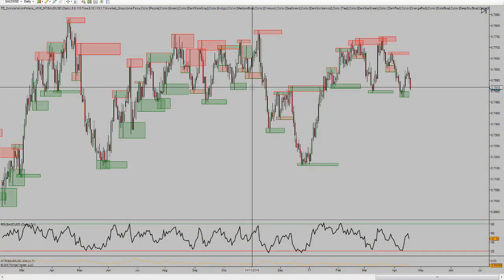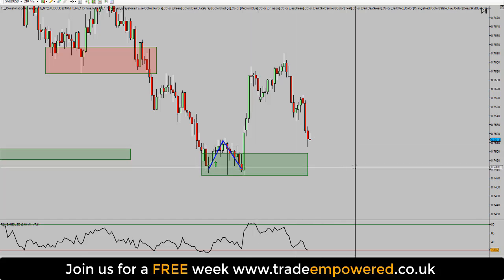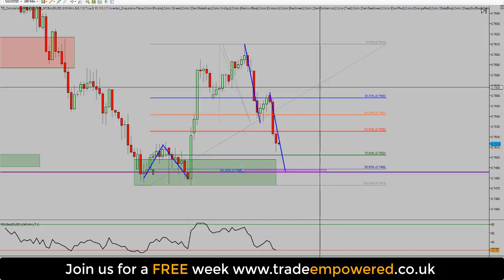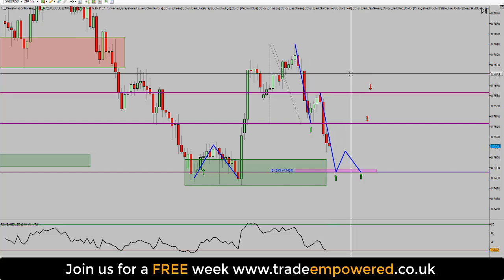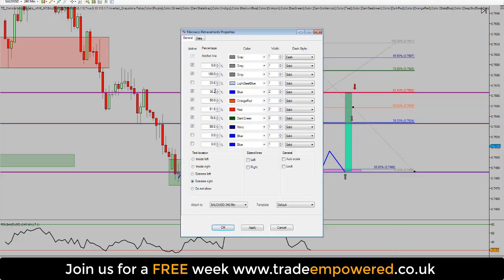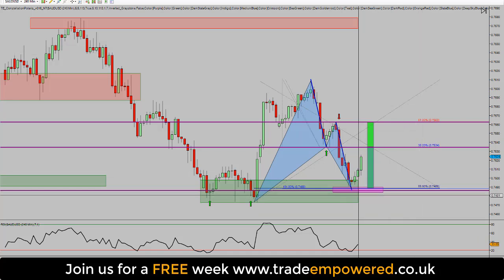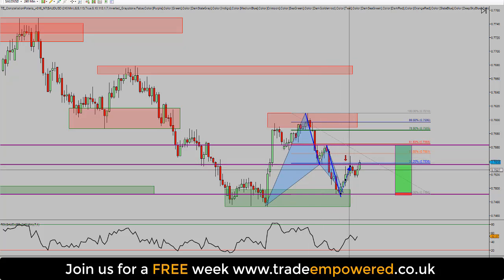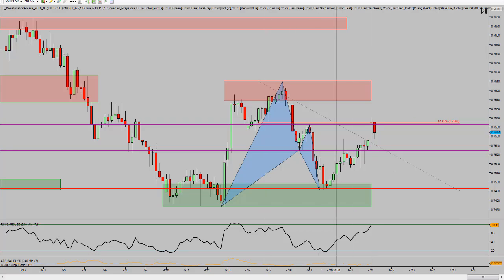Forex Trade Start to finish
After a few requests on a follow up on last weeks trade, I decided to completely break down the trade from start to finish to show you guys how we Identify, Predict, Decide & Execute trading opportunities and also how we manage the trade including stops, targets and even extended profits so sit back, grab a pen and paper and Enjoy.

Jason